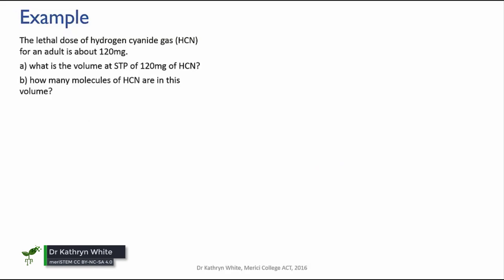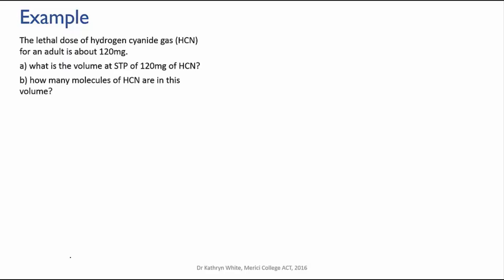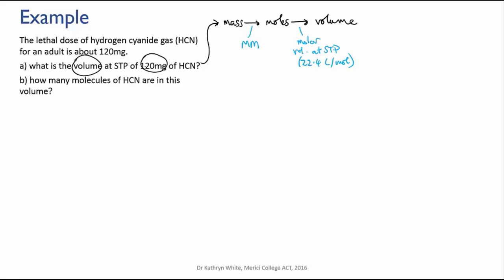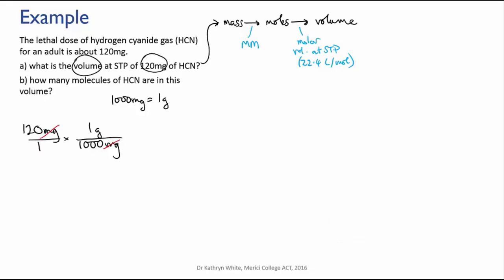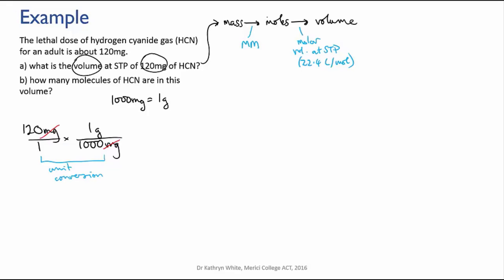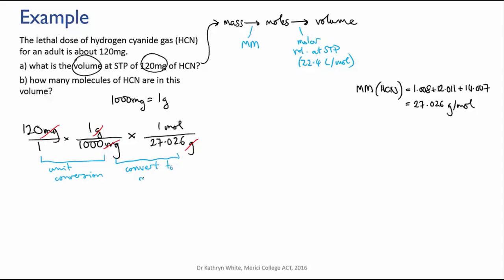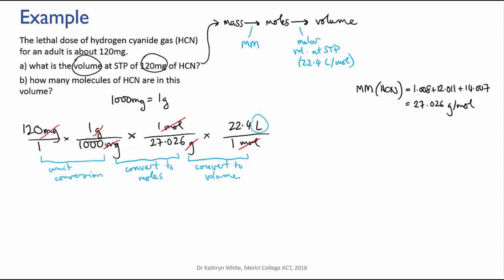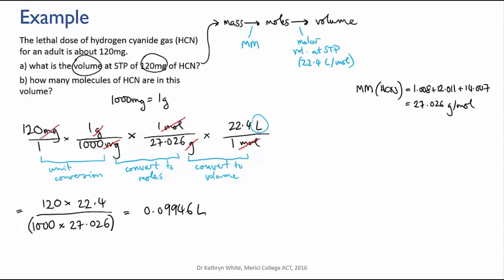Mole conversions worked example 2 (2 steps) | Quantities | meriSTEM